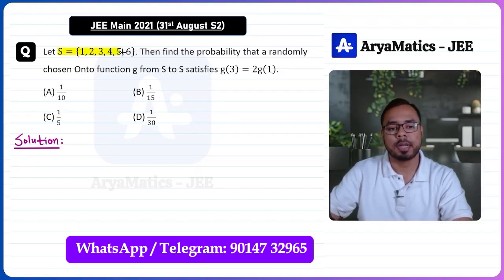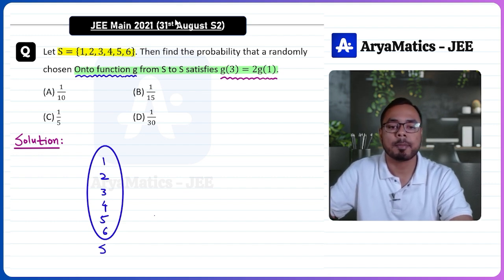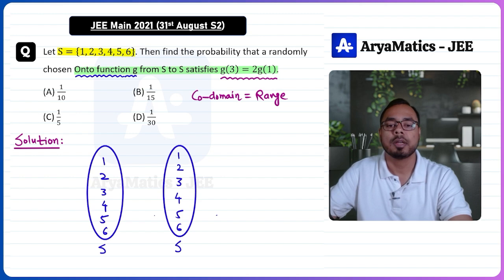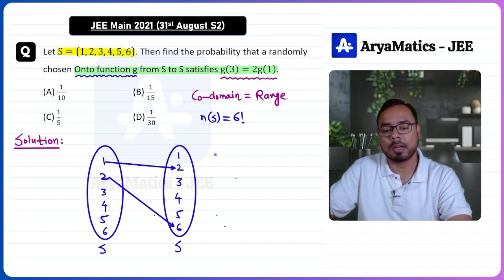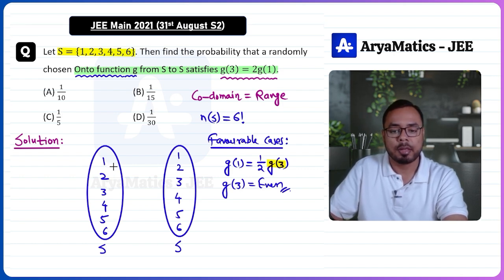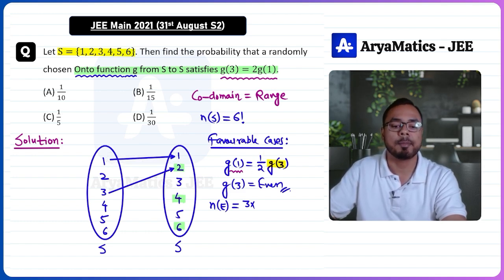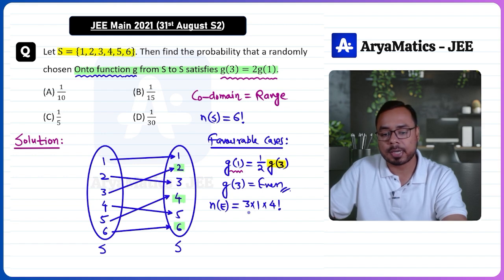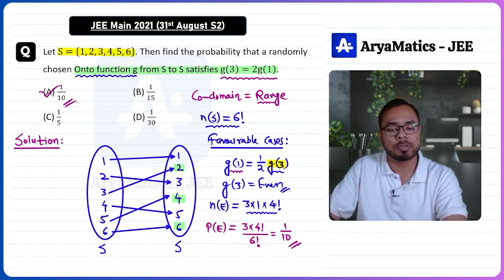Onto Function - Probability | PRO 500 (500 Most Important PYQs) - JEE Main 2021